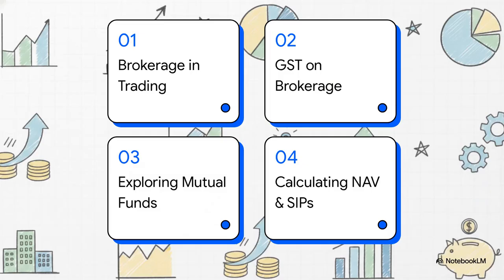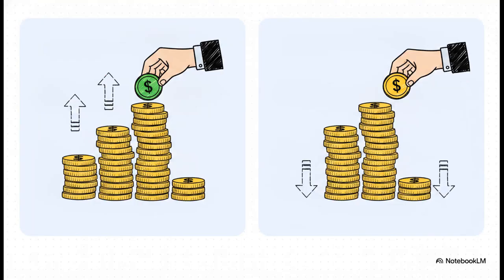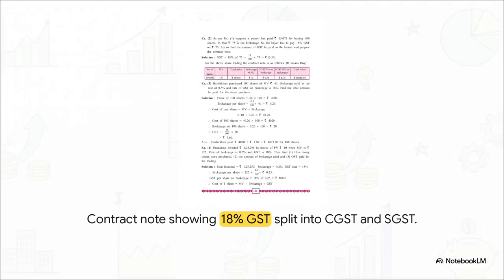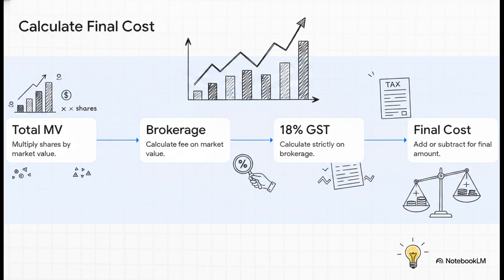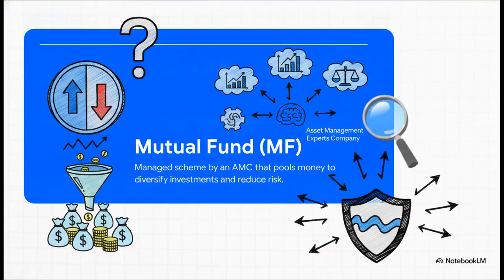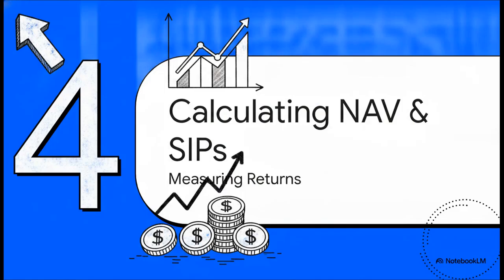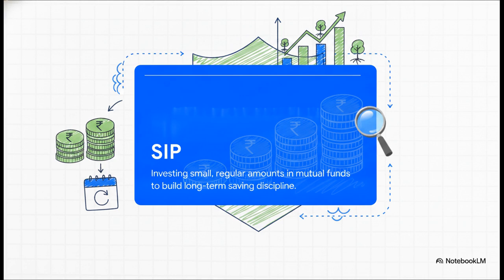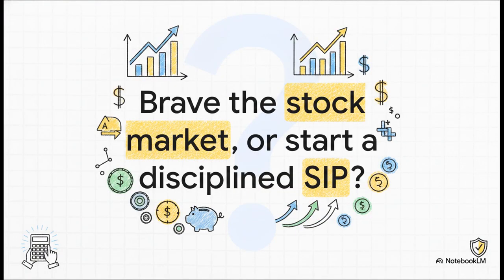Chap-4 Financial Planning part 4